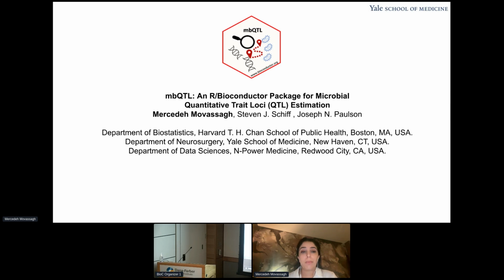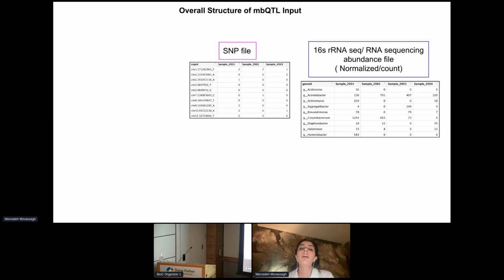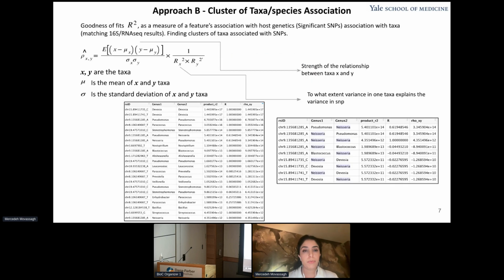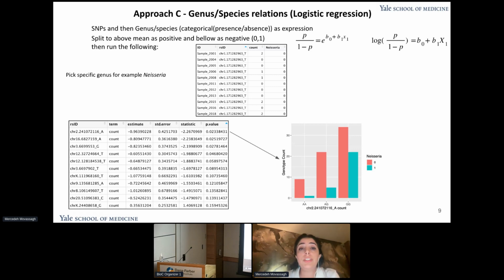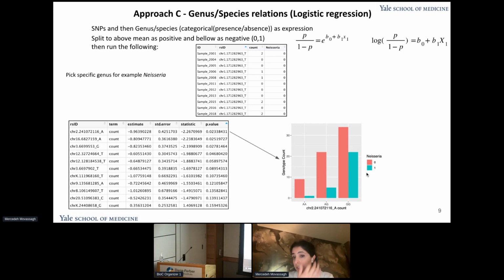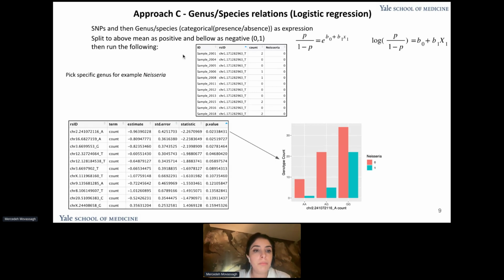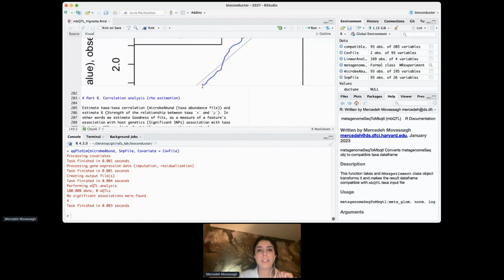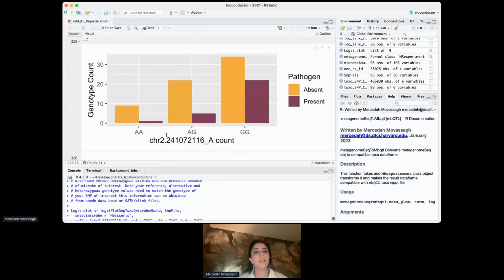Package demo: mbQTL: An R/Bioconductor Package for Microbial Quantitative Trait Loci Estimation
mbQTL: An R/Bioconductor Package for Microbial Quantitative Trait Loci (QTL) Estimation

Author(s): Mercedeh Movassagh,Steven Schiff,Joseph Paulson

Motivation: Large studies have begun to collect both host gene expression and microbiome data at scale. This is an exciting time where we are able to estimate the genetic and genomic interactions between host and its microbial community. Coupling host gene expression in healthy and diseased individuals with microbial abundance data and taxonomy promises to shed light on many important problems, including disease development, progression and individual response to therapies. Results: Here we introduce mbQTL, an R package integrating 16S ribosomal (r)RNA sequencing and single nucleotide variation (SNV) data. We describe various statistical methods implemented for identification of SNV and microbe pairs (regressions and correlation based), relevant statistical significance measures, and plot functionality for interpretation.